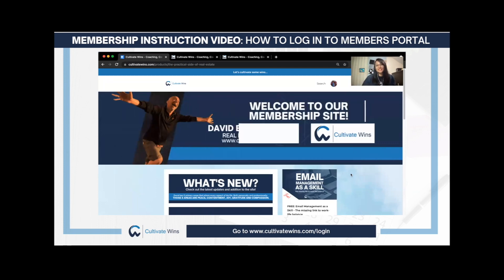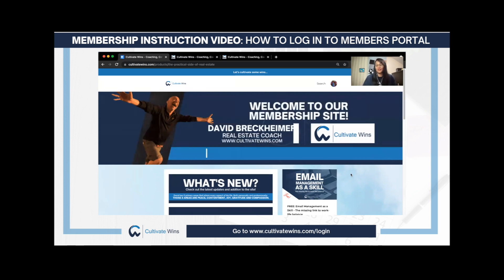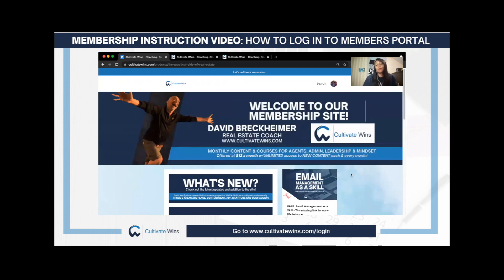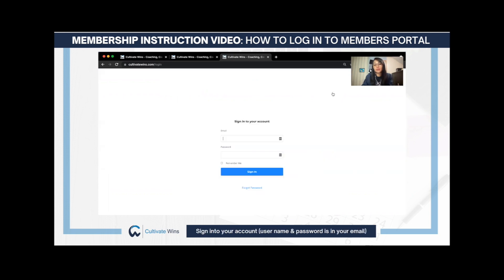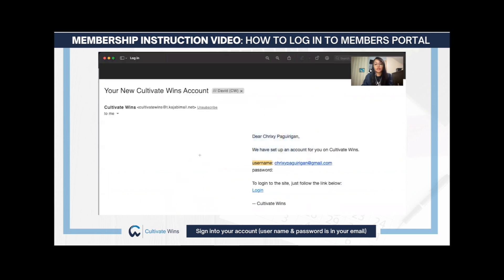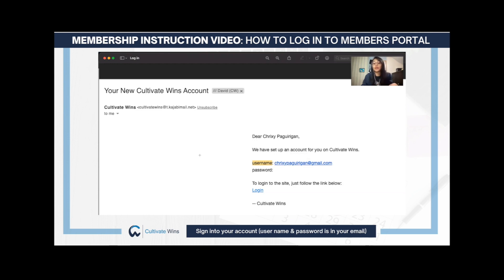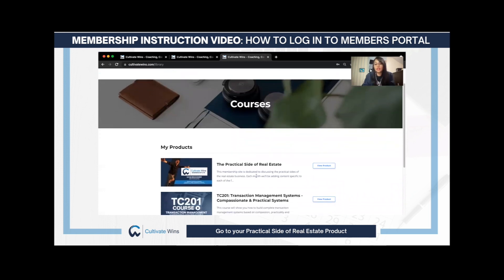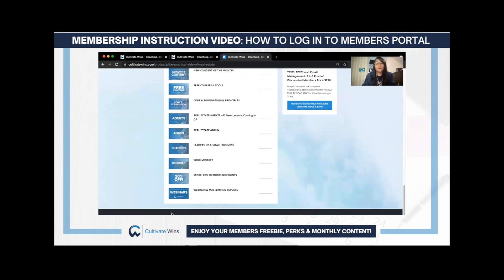CW Membership: How to Log in to Member's Portal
intstructionvideos: Here's one of the first! I hope this helps ❤
"How to log in to your member's portal"
2. Sign in to your account (user name & password is in your email)
3. Go to your Membership Product
4. ENJOY YOUR MEMBERS FREEBIE, PERKS & MONTHLY CONTENT!

David Breckheimer
Cultivate Wins - Real Estate Coaching and Training
Personal and Professional Development